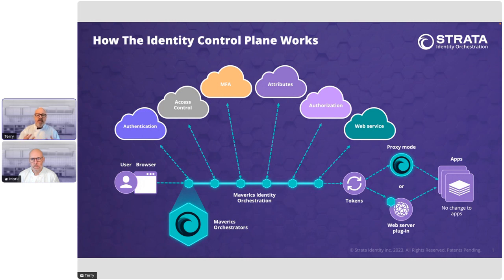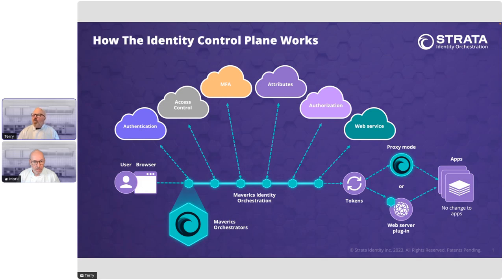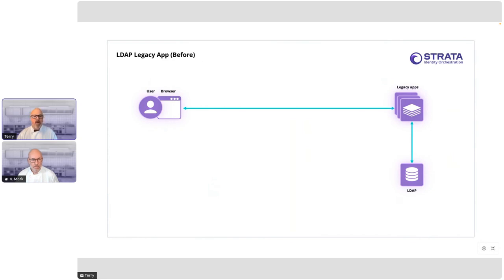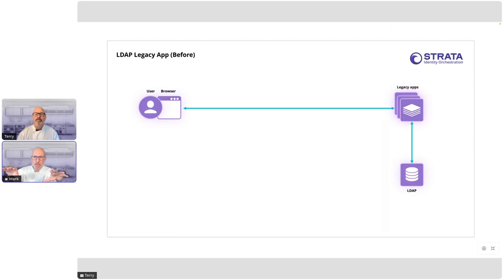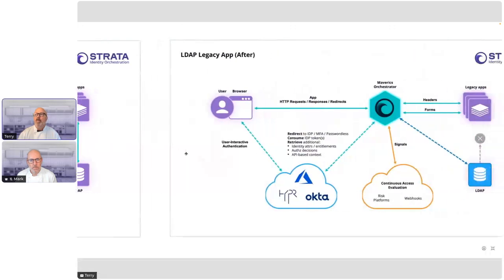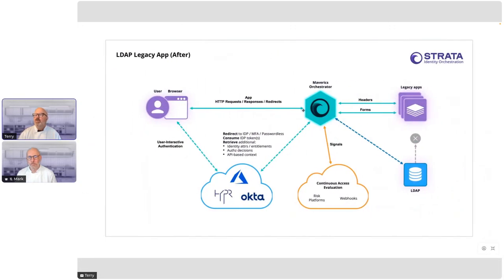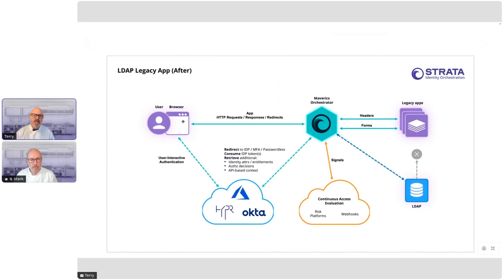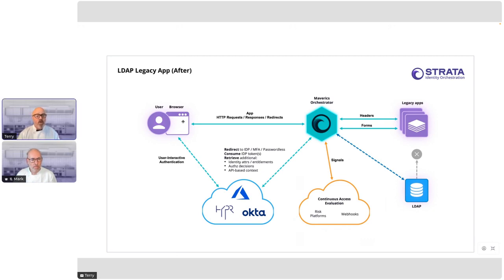Protect LDAP apps with modern authentication | Orchestration Kitchen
How to protect your LDAP apps with modern authentication? Extend your favorite cloud identity provider to any LDAP-bound app without coding. to learn more.
Your LDAP apps are lagging behind. Logging in is a hassle for users, forcing them to remember
different usernames and passwords. Adding MFA, passwordless or authenticating with a modern IDP
can feel impossible - forcing you to leave apps behind. Identity orchestration lets you keep your apps
and modernize fast.

Join this workshop to see how you can extend your favorite modern IDP to all vour LDAP apps
without refactoring, bothering the app owners, or disrupting the user experience

Chapters:
00:00 Intros
01:54 Identity Orchestration at-a-glance
05:36 Why LDAP apps are unique
08:27 Whiteboard
13:21 User Experience and Demonstration
22:00 More resources and closing thoughts

- Permanently modernize any LDAP app in minutes so it works with vour advanced identity services.
- Protect identity and secure everyone's privacy by eliminating the use of LDAP credentials
- Easily authenticate users and enforce your cloud IDP policies to create a consistent access
experience.
utm_medium=referral&utm_source=voutube&utm_campaign=orchestration+kitchen